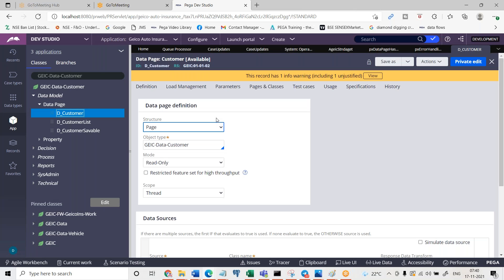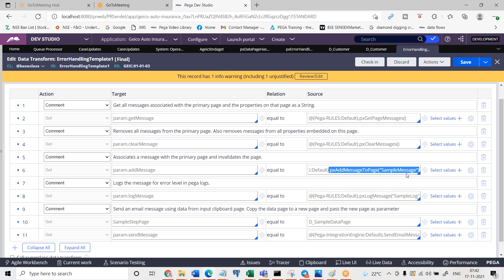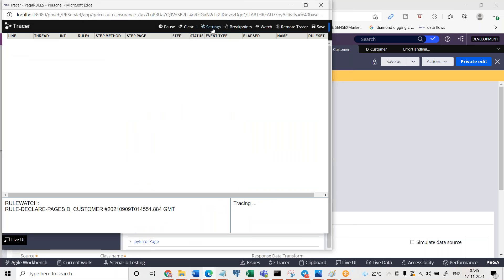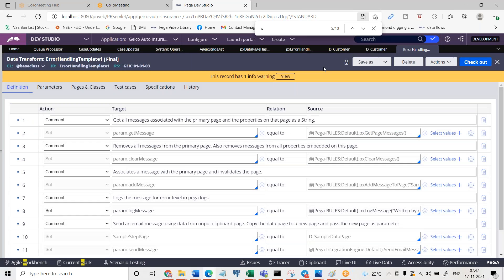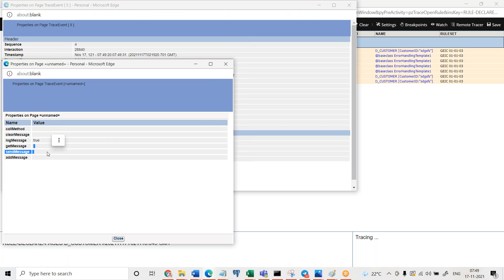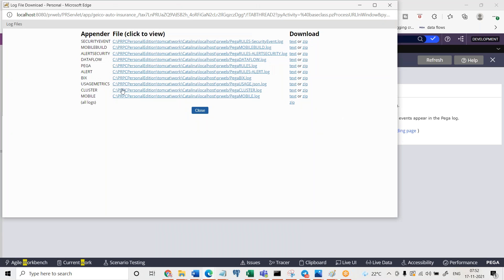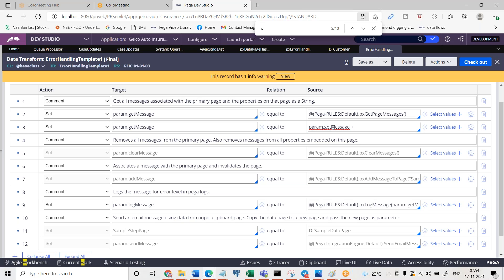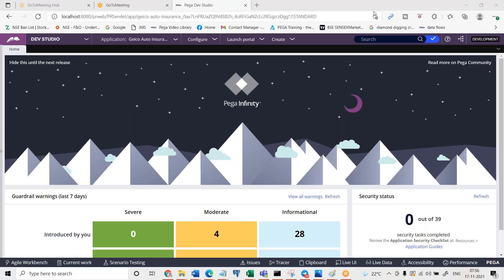Exceptional Handling using Data Page